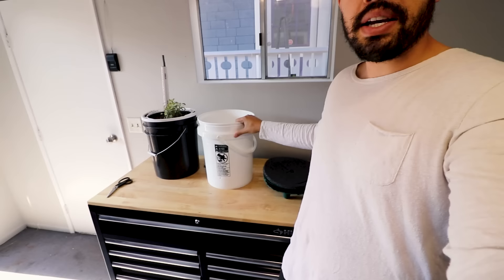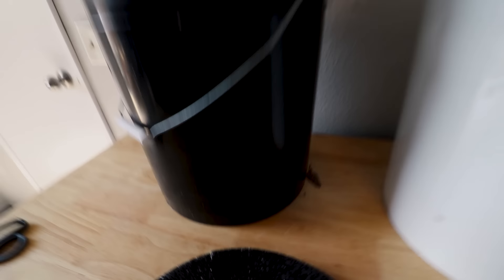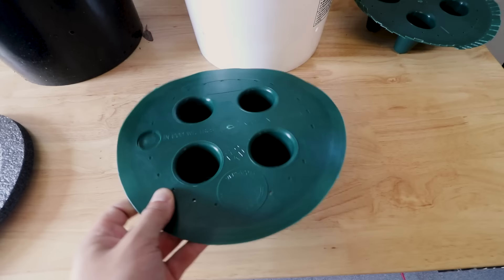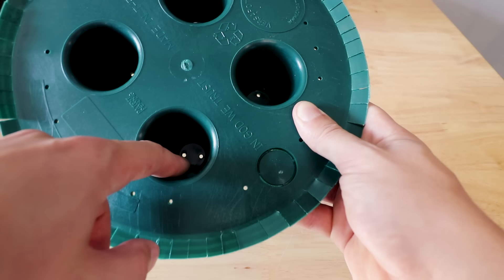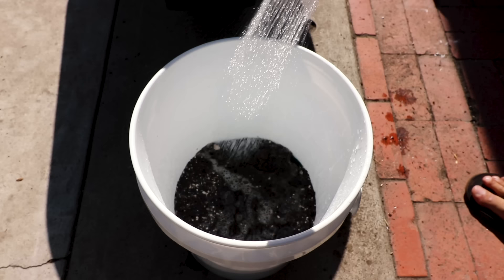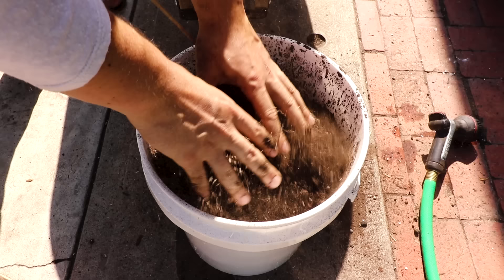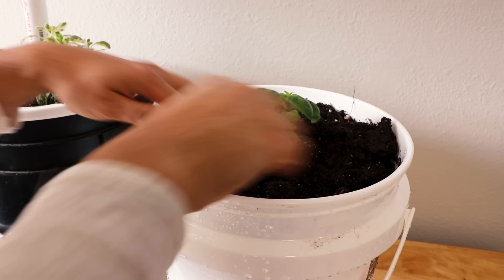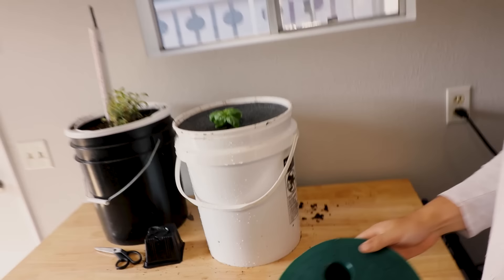Best Self Watering Pot Design I've Seen Yet!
If you're a subscriber, you'll know I put a video out already about making a self watering pot. Well, a reader sent me some 5 gallon bucket inserts he made and I have to say...the design is super smart!

These remove the need for a wicking material, because the soil cups built into the plate act both as supports for the water chamber as well as the area water flows into the soil and starts to wick upward via capillary action.

I compare and contrast my design with Fred of 5 Gallon Farm's design in this video, as well as show you how I'm going to plant this one out with a bunch of basil!

If you want to make a DIY self watering container, I suggest checking out my other video, linked in the top right corner of this one.